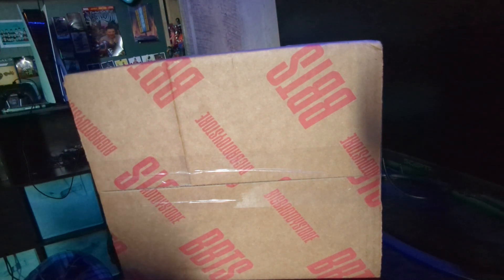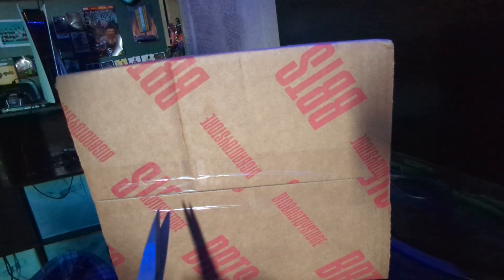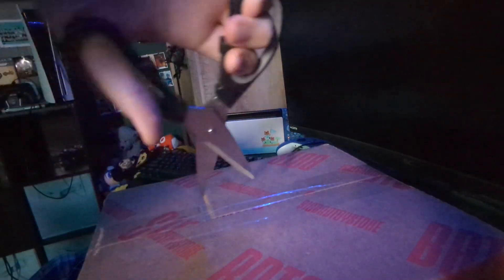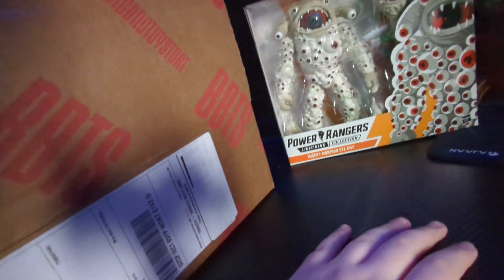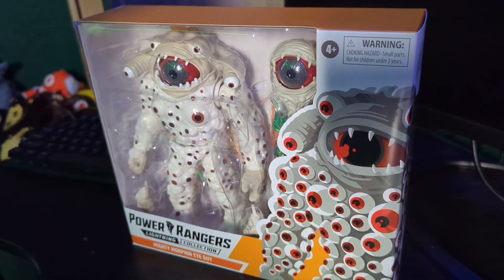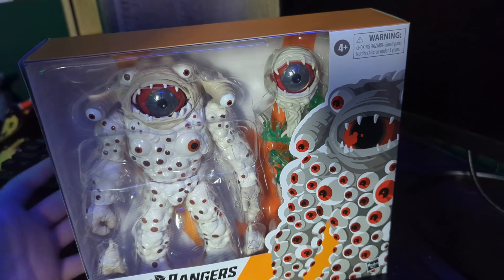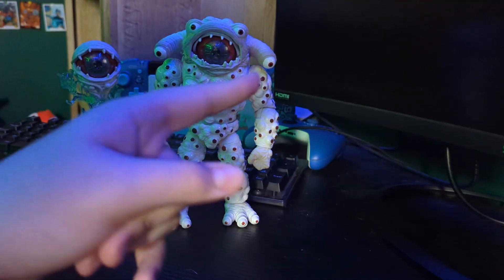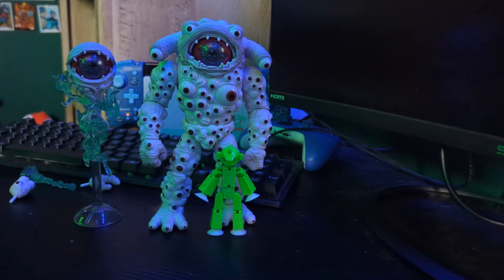Power Rangers lighting collection eye guy figure unboxing and review 👁️🧪